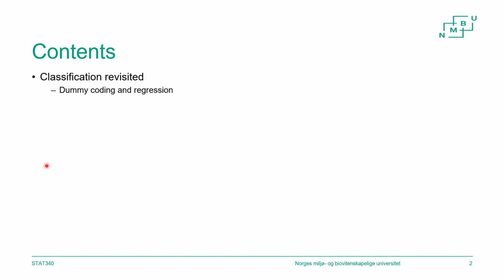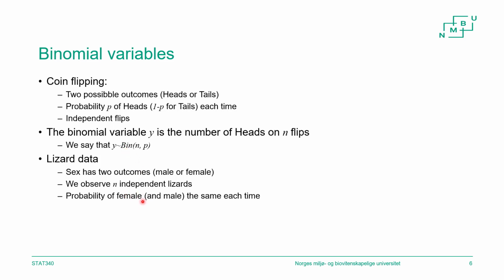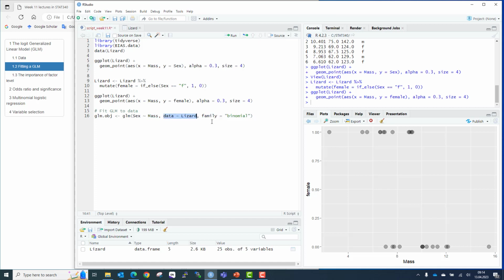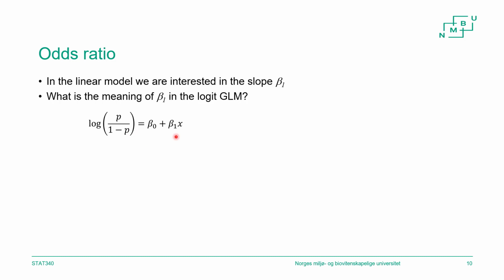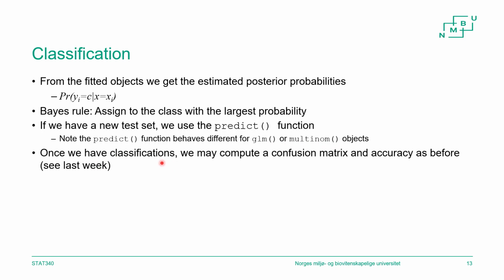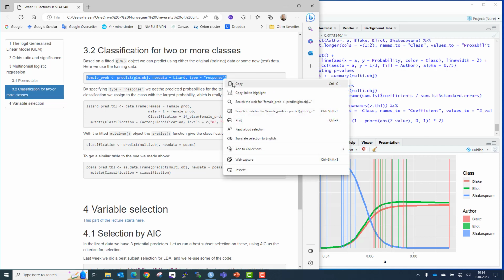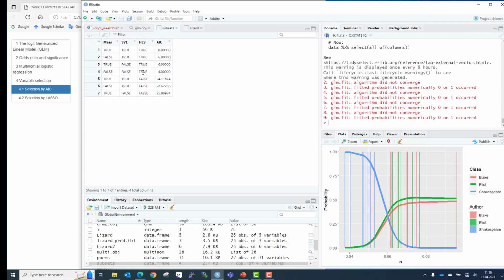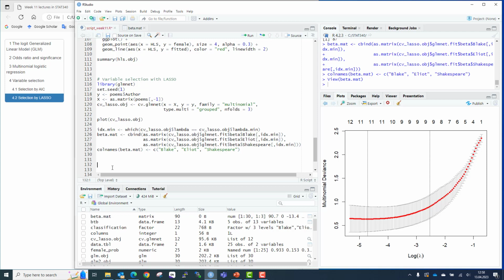STAT340 module 11